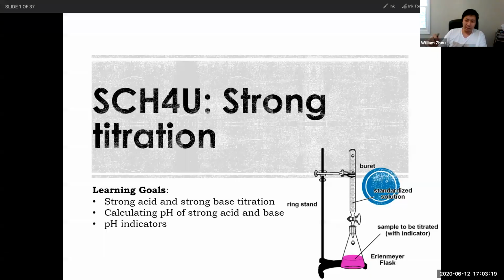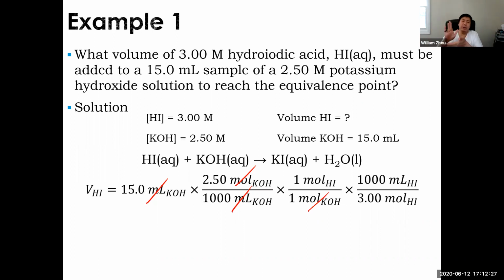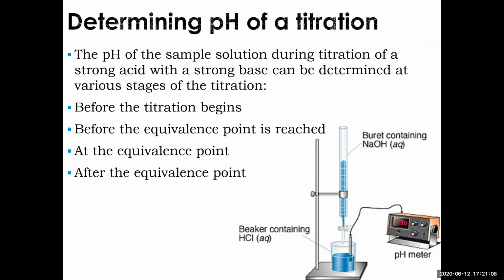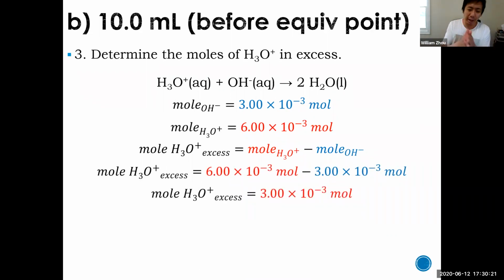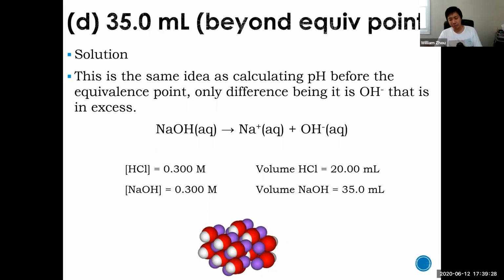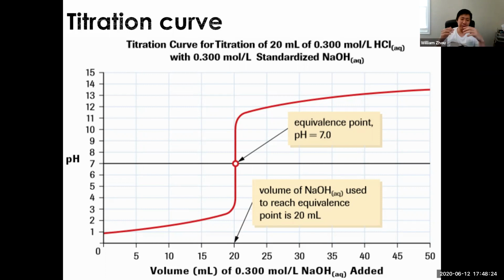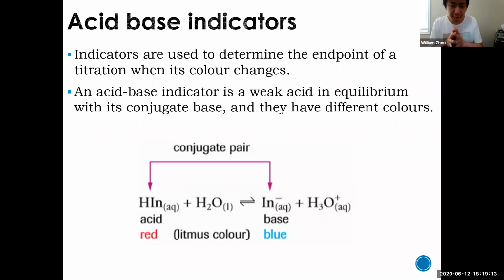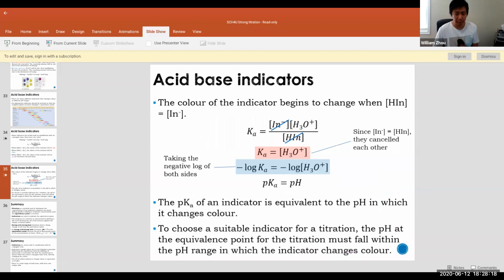Chemistry 12 SCH4U Strong Titration